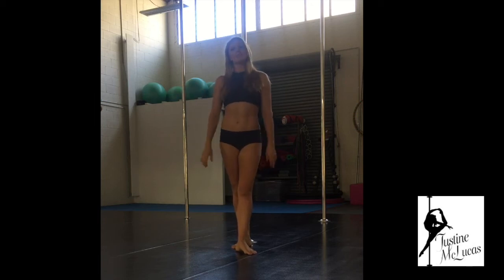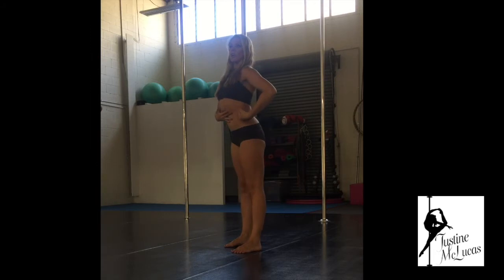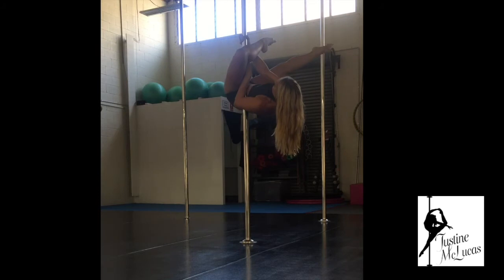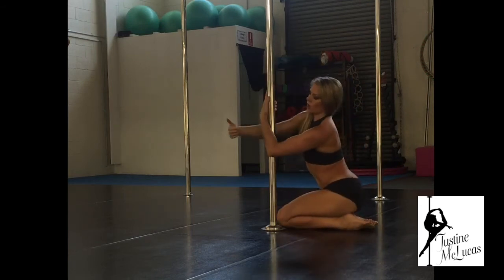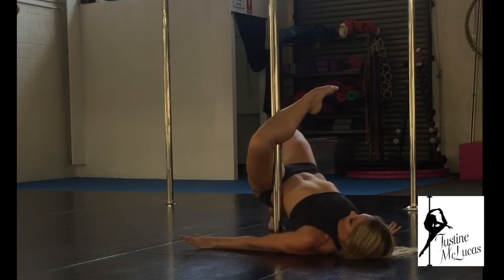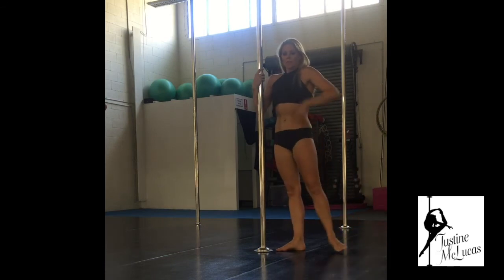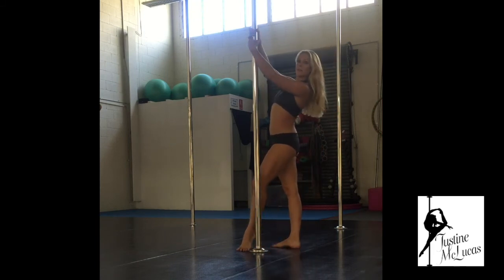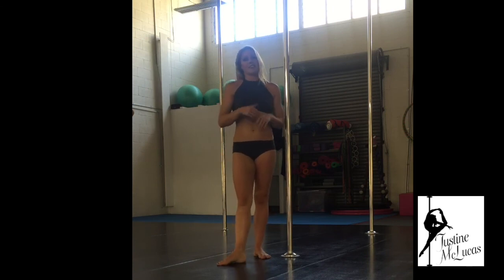Inside Leg Hang Tutorial (Scorpio) Pole Dancing with Justine McLucas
This Tutorial explores correct technique and positioning of another important HIP HOLD move: the INSIDE LEG HANG or "Scorpio" - Check out my tips for getting it in the right place!

Ecole de Pole accredited Instructor Training courses (online and face to face) and opportunities to Open Your Own Ecole de Pole Studio

Video as seen on "Polesphere" - Australian Pole Dancers Magazine's online learning resource.